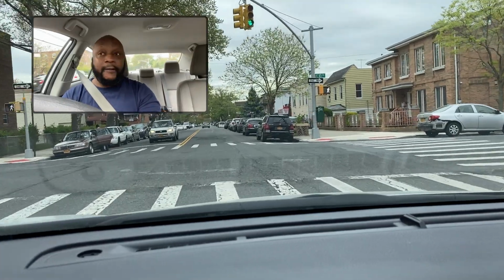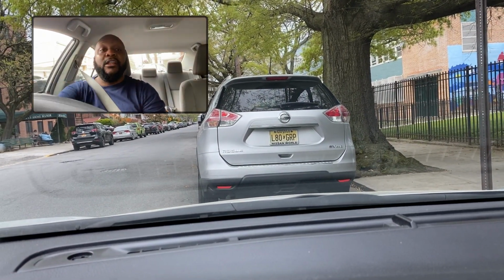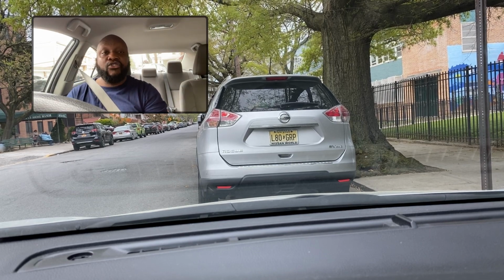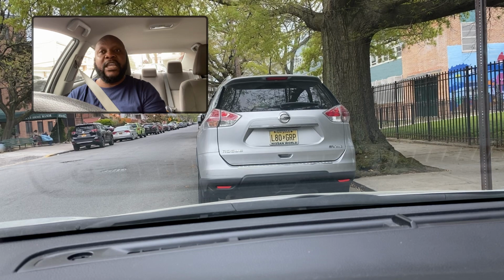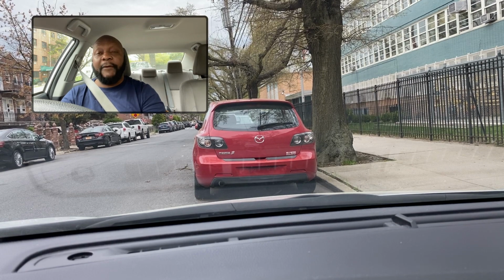How To Pull Over To The Right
In this video I go over with you how to pull over to the right. Many students have trouble to pull over after they are done with their road test. If you master the principles in the video and keep practicing you will be very well trained to pull over to you right. Until then keep practicing and be safe.